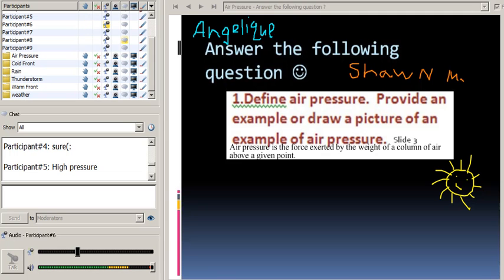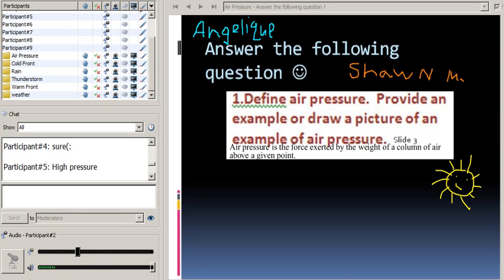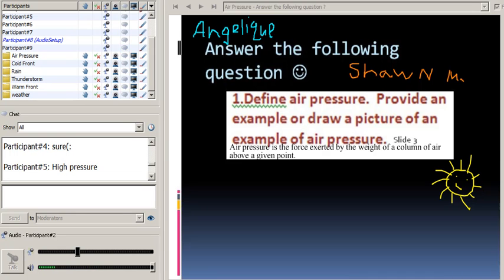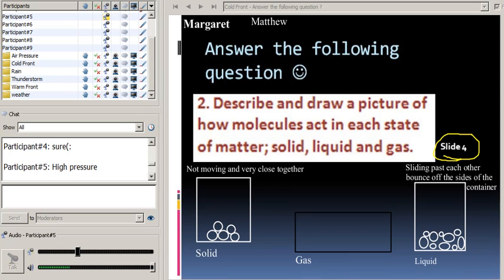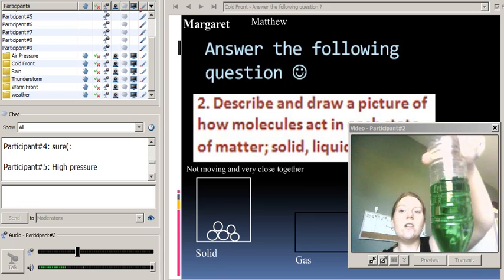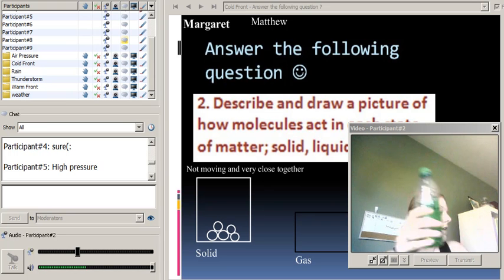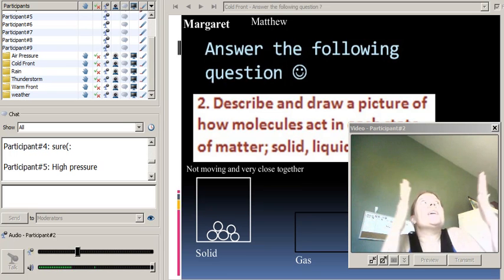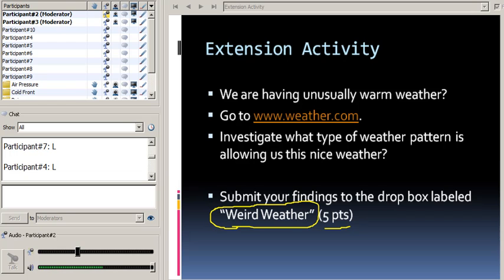Breakout room, Extension, Revisiting EQ!